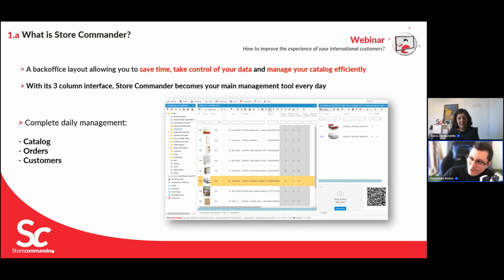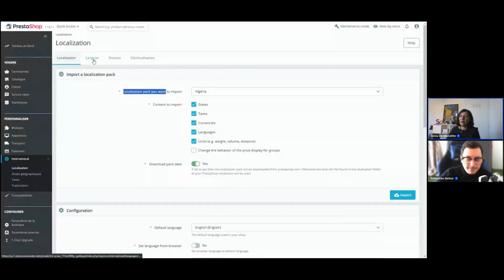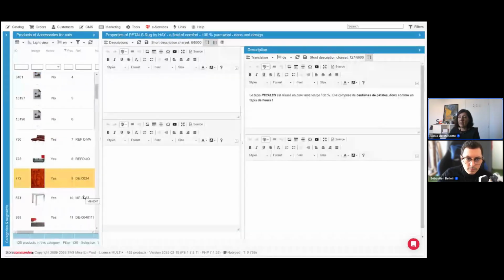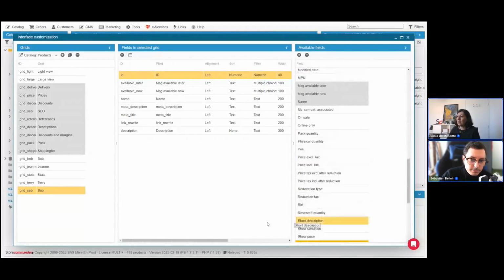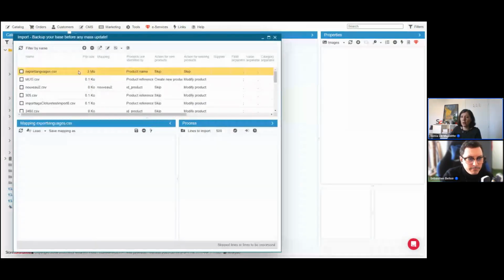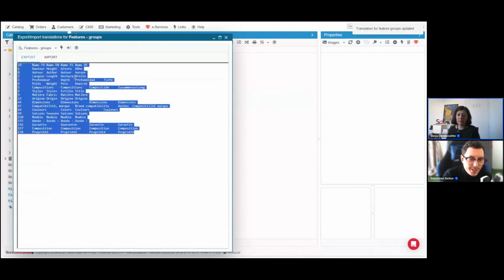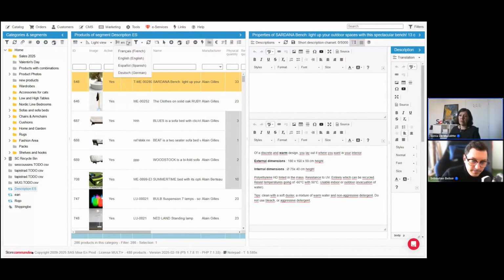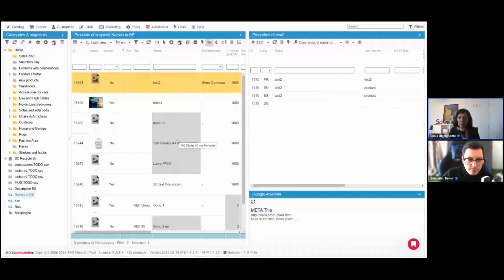Webinar Sc: How to improve the experience of your international customers (2025 02 27)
In a globalized world, where e-tailers are seeking to reach international audiences, language management is a major challenge. Store Commander, as a store management solution, offers powerful tools for managing languages, both in terms of the user interface and data imports.

In this webinar, we'll guide you through the best practices for taking advantage of these features and delivering a seamless experience to your customers worldwide.